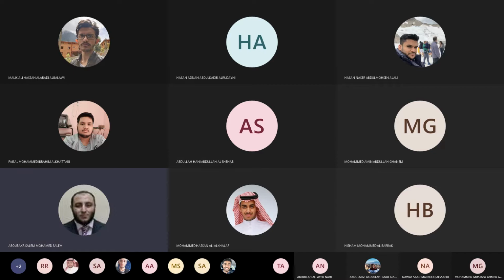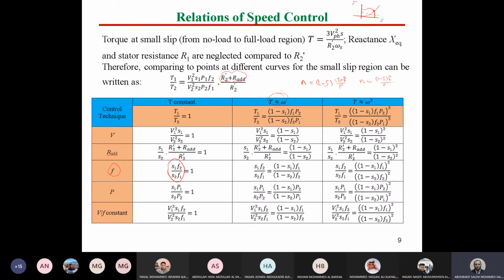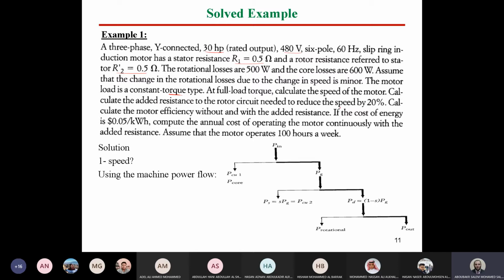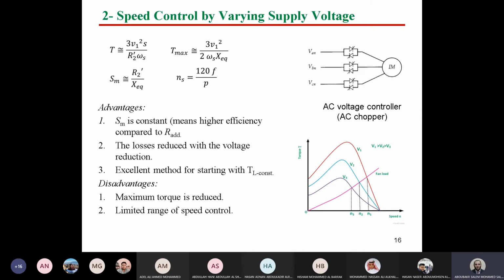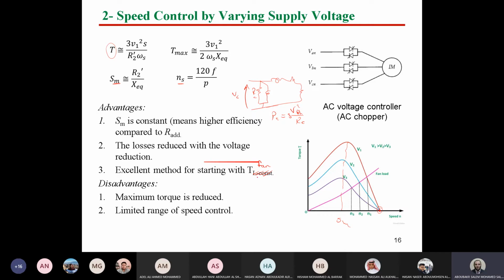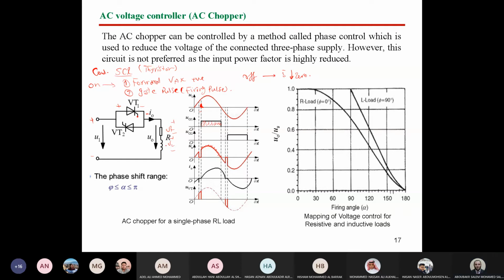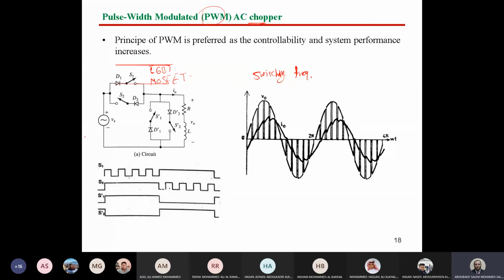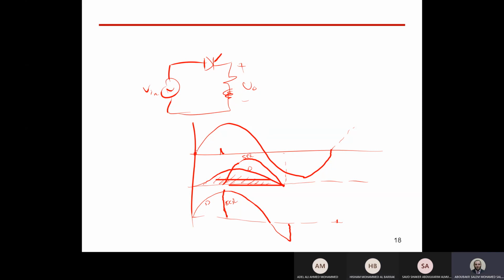Class 05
Induction Machine Class 5: Speed control of induction motor.